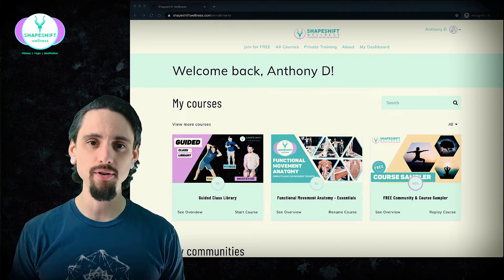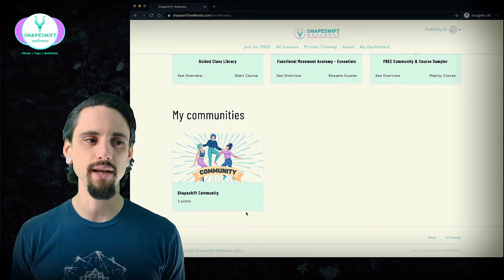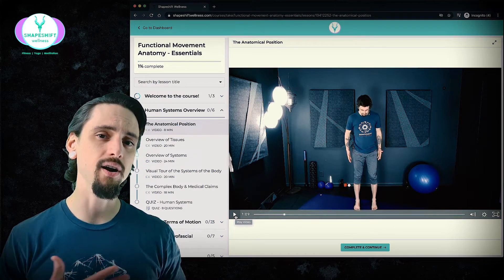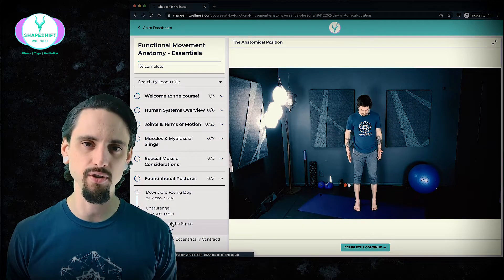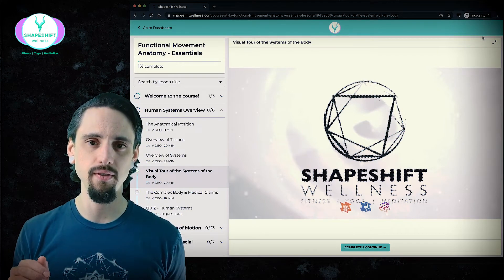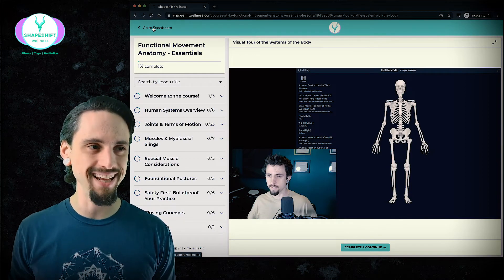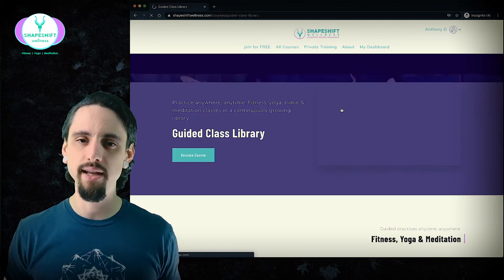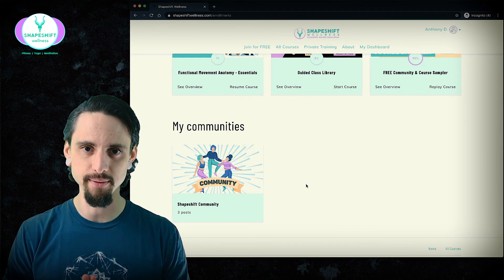Behind the Scenes - Functional Movement Anatomy Course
Let's take a look behind the scenes at the Functional Movement Anatomy course inside the Movement Science Academy! This course is a full anatomy course to teach yoga teachers and personal trainers (and anatomy and movement science geeks) how the human body works and moves. It teaches them everything a yoga teacher needs to know to teach safe, effective, strong, and creative yoga classes. Personal trainers will learn all about how the joints of the human body work so they can program intelligent exercise plans for clients. Learn all about fascia and tensegrity and how the muscles of the human body are all connected through kinetic chains. Join the Movement Science Academy for access to all of my anatomy courses!
FREE CLASSES & COURSE SAMPLER:
CONSULT YOUR PHYSICIAN BEFORE ENGAGING IN EXERCISE. Do not attempt to self-diagnose or treat. If you engage in this exercise or exercise program, you agree that you do so at your own risk, are voluntarily participating in these activities, assume all risk of injury to yourself.